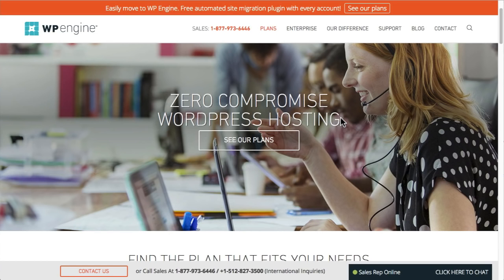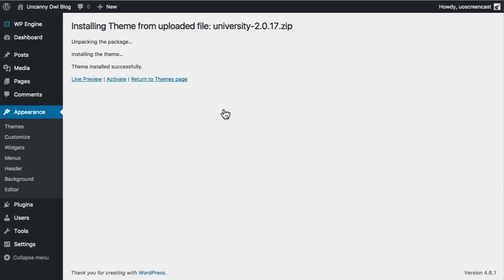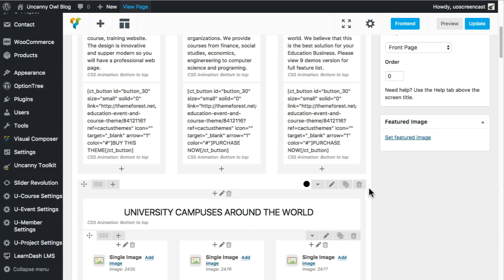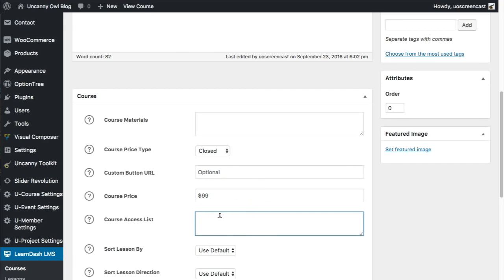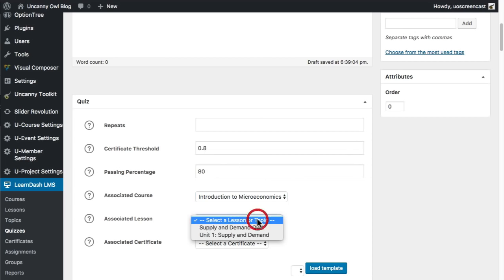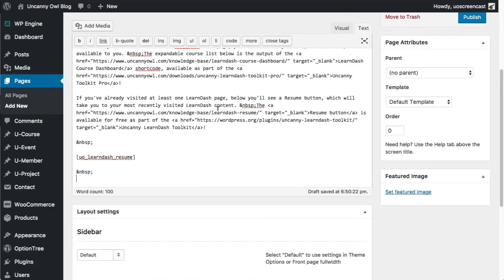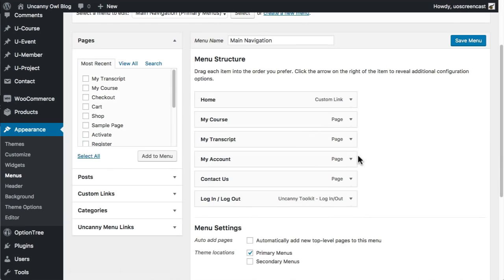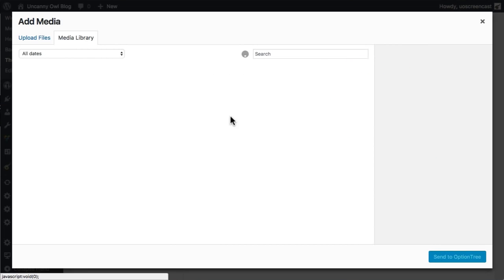How to Make a LearnDash Site in 1 Hour